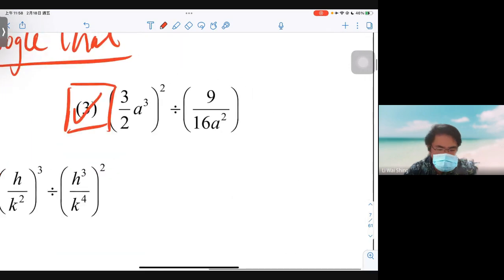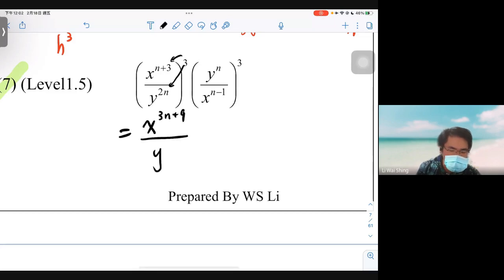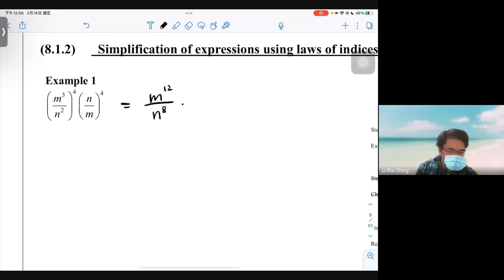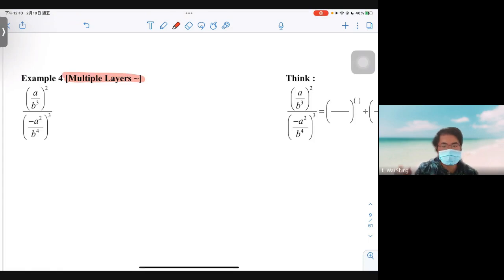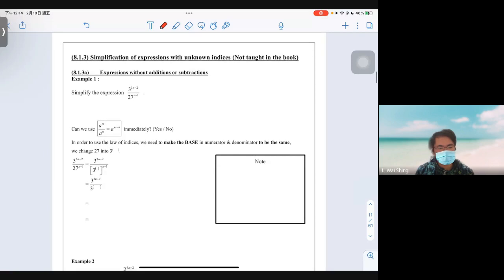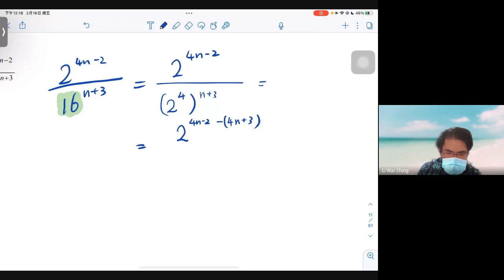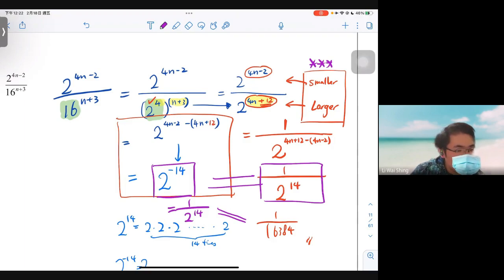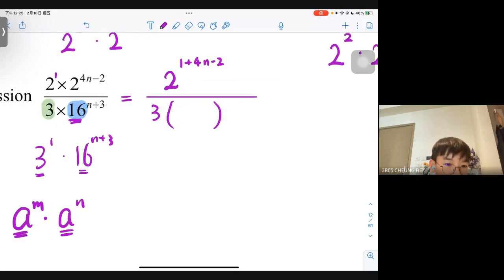S2 Mathematics Ch.8 Law of integral indices_Lesson 3